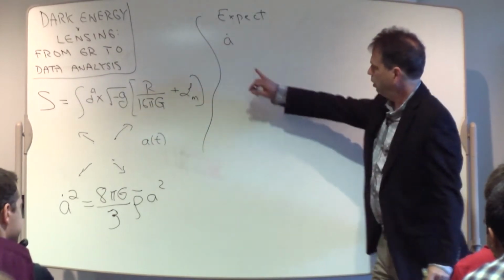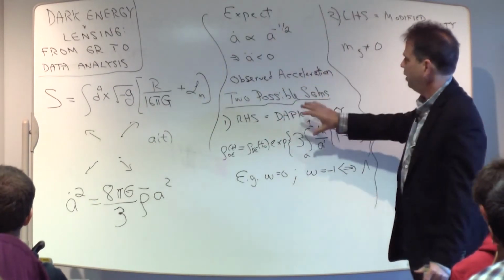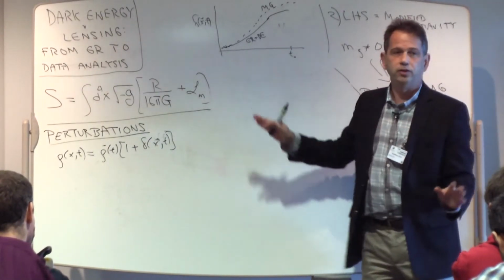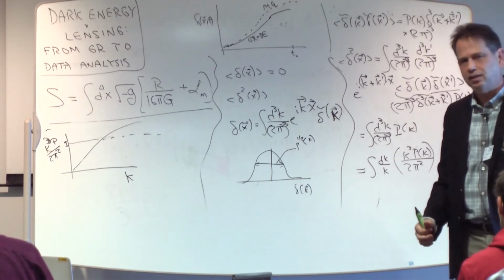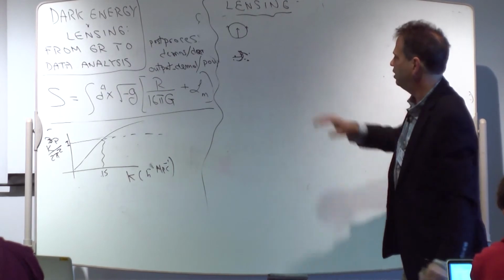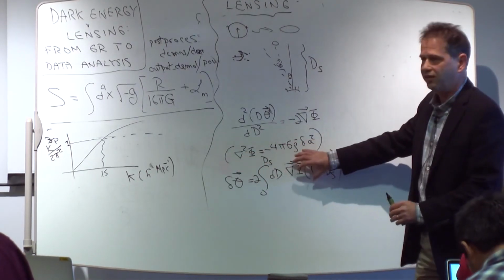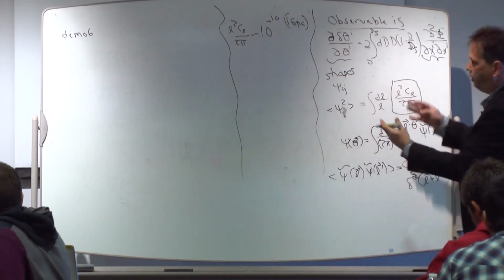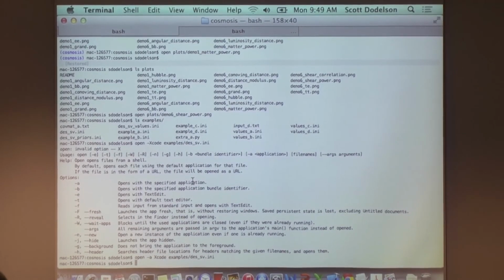LSST DE SChool, October 2015: Scott Dodelson - "Dark Energy and Lensing: From GR to Data Analysis"